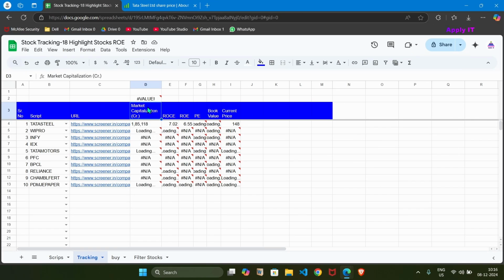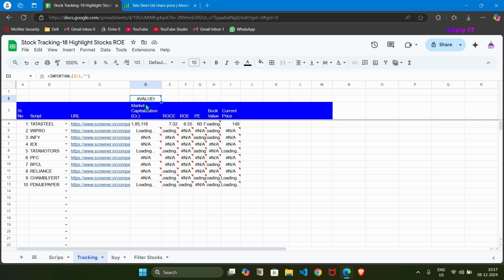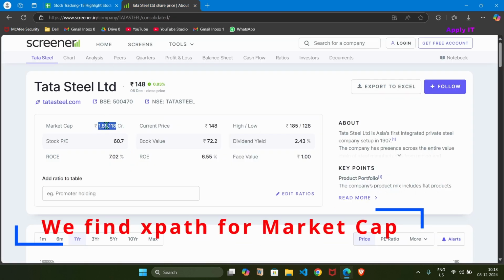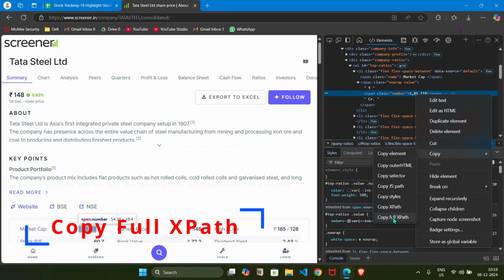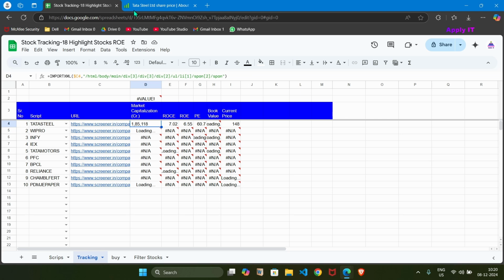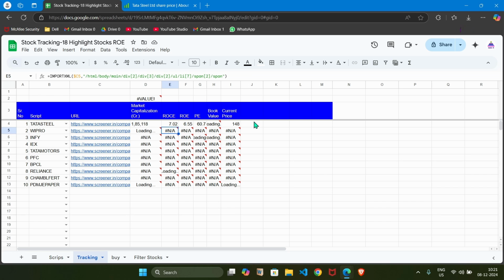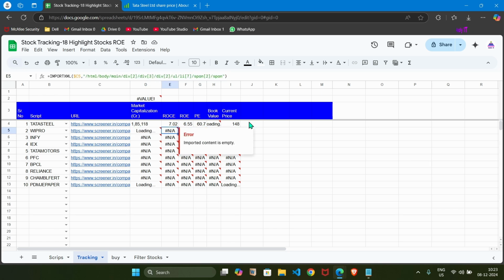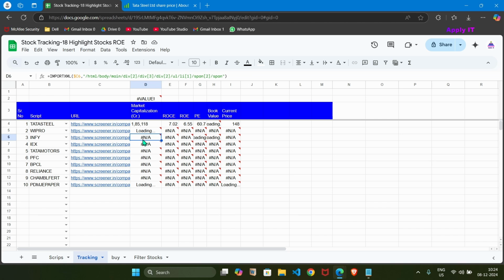Formula for Fetching Stock Data | How to Highlight Fundamentally Good Stocks using Google Sheet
This video demonstrates how to frame formula for fetching stock data from screener into Google Sheet.  This video demonstrates how can we update xpath value due to change done by screener website. Using Google Sheets, it is possible to retrieve values of different parameters from websites using IMPORTHTML function of Google Sheets. This video practically demonstrates how to perform fundamental analysis of stocks using Google Sheets.

This video answers many practical questions such as:
How to select quality stocks
How to select fundamentally good stocks
How to select fundamentally strong stocks
How to select quality stocks using Google Sheets
How to select fundamentally good stocks  using Google Sheets
How to select fundamentally strong stocks using Google Sheets
Which are the fundamentally strong stocks
Which are the fundamentally good stocks
Which are the quality stocks
How to pick a stock
Best practices for new investors
Parameters of quality stocks
How to research stocks using Google Sheets
How to do fundamental analysis of stocks using Google Sheets
fundamental analysis of quality stocks
fundamental analysis of good stocks
fundamental analysis of strong stocks
Analysis of bluechip stocks using Google Sheets
Implement stock selection criteria in Google Sheets
How to get right stocks using Google Sheets
How to perform fundamental analysis of stocks using Google Sheets

Watch other USEFUL and INTERESTING Videos on Stock Analysis:

Stock Analysis | How to Get Price and Dates of all Time Low Price automatically | Google Sheets

How to find out Dates of 52 Week High Price and 52 Week Low Price automatically using Google Sheets

How to track Target and Stop Loss | Stock investment and prepare Profit Loss (PL) statement-Part 3